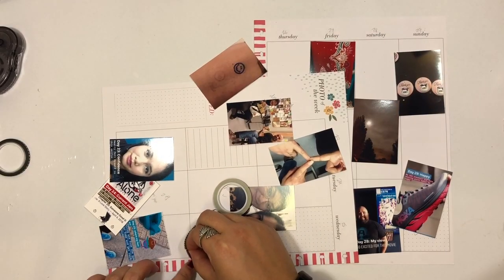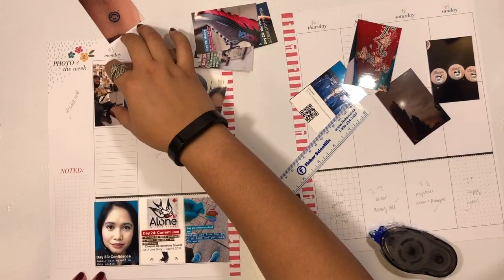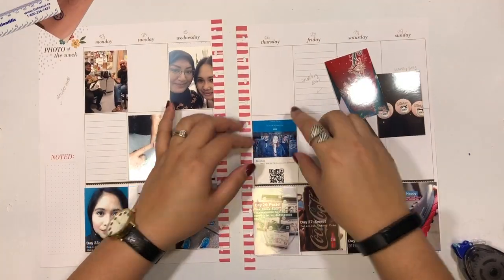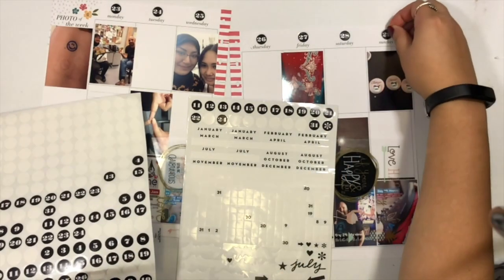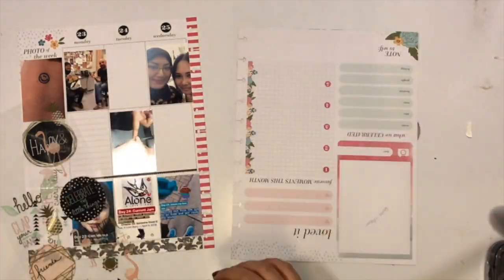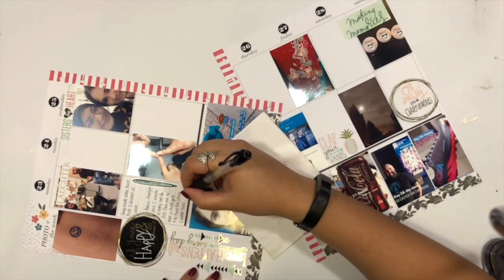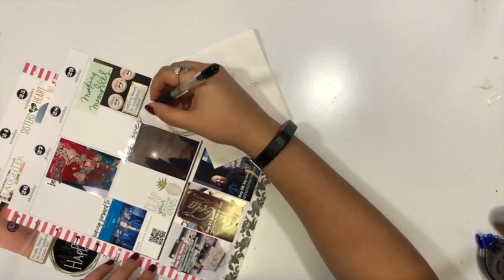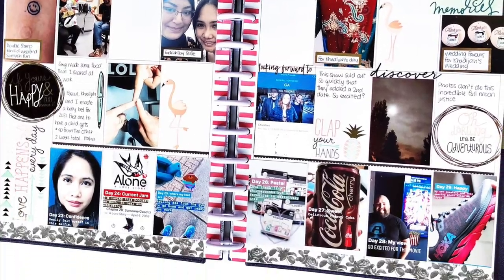Plan with Me - Happy Memory Keeping April 23-29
Plan with me Classic Happy Planner using:
-Paper Studio Stickers from Hobby Lobby
-A Well Krafted Life washi Tape (rose washi)
-Scallop Thin Washi
-Colourful Boxes Stickerbook To see the beginning part of my Memory Planning Process as well as to figure out which photo printer I use and the app I use to print my photo watch the video below:

To see the the beginning part of my Happy Memory Keeping Process, watch this video: